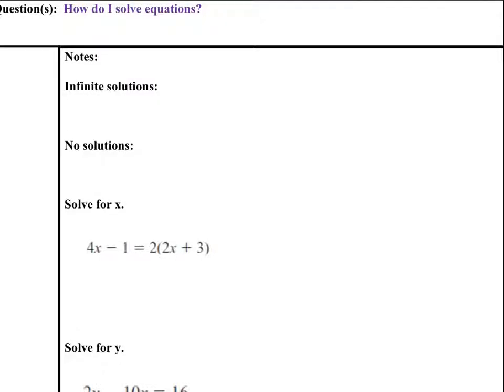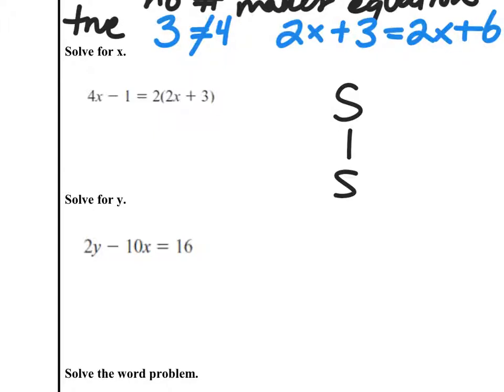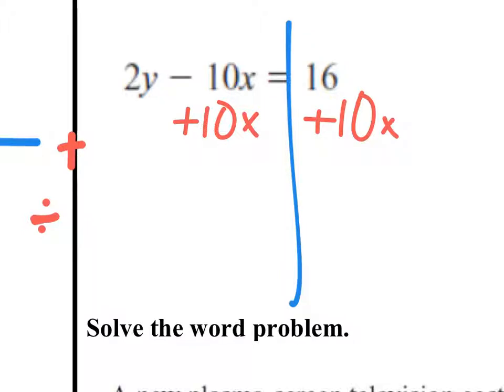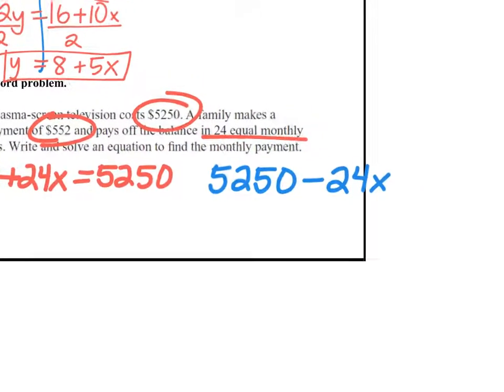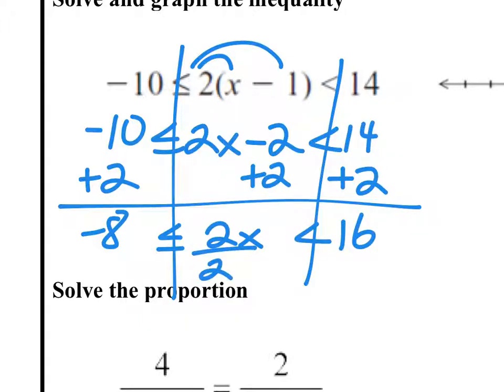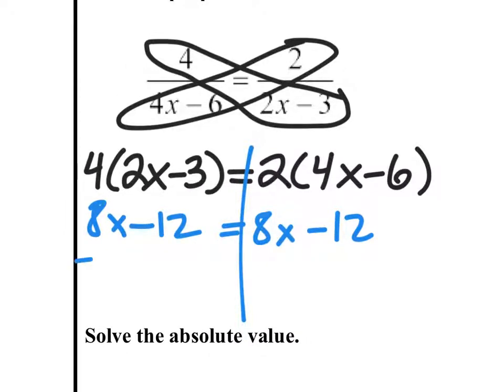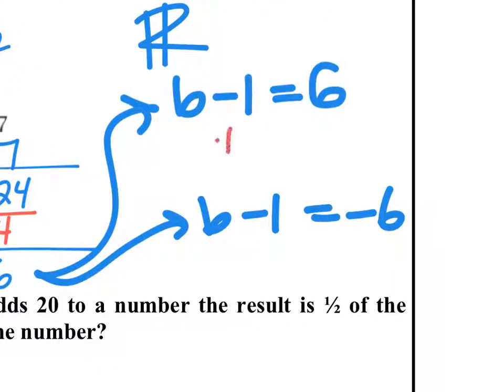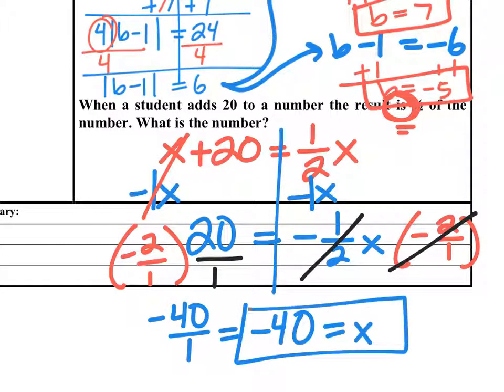Algebra S1 Unit 1 Final Review